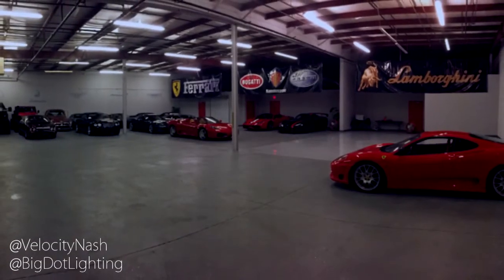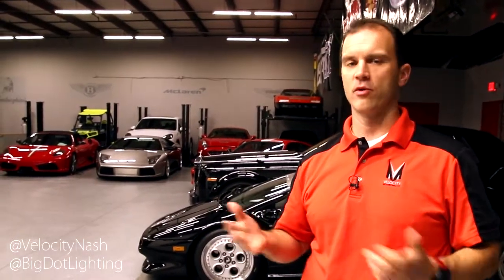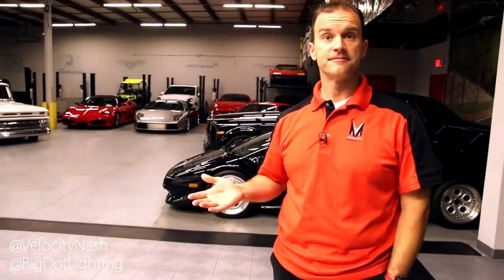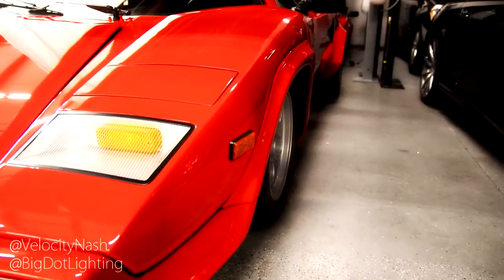Exotic Cars + LED Lighting = More Sales - Nashville, Tennessee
Book your free business lighting audit by contacting Big Dot Lighting in Nashville, Tennessee.

"It made a gigantic difference in how we present the product. I believe our LED lighting definitely helped increase our sales." - Brian Wallin, Partner - Velocity Motors, Nashville TN

There's nothing quite like admiring the beauty of a Lamborghini Diablo glimmering under  Energy Efficient LED Lighting. Actually, any exotic or rare car for that matter. Hey let's face it, ANY NEW car looks great under spectacular lighting.

Brian hired Big Dot Lighting to improve the photo booth area of their exotic auto dealership just outside the Nashville Airport. Soon after, Brian and his business partner John knew that LEDs were the only technology that would provide the best lighting to display and sell their high-end inventory.

Prior to the install, Velocity Motors spent around $300-$330 a month on their electrical utilities and are now saving an average of $150 a month. That's just by switching to LED lighting in their 10,000 square foot space. Their HVAC system is breathing easier too since it's not fighting the heat radiating from their old fluorescent fixtures.

Big Dot Lighting is a Nashville, Tennessee-based electrical contractor who's main goal is to convert businesses to energy efficient LED lighting. In a world where people only see the success of corporate or personal brands, we aim to document our rise as a business in the exploding marketplace that is Nashville, Tennessee.

energy efficient efficiency LED lighting conversions nashville tennessee williamson county chamber conversions upgrade tva tennessee valley authority gary vaynerchuk grant cardone mark jewell fluorescent lighting leed certification energy star certification IRS code 179d